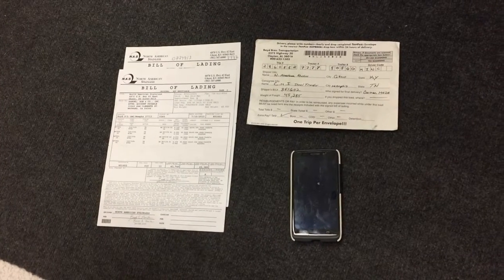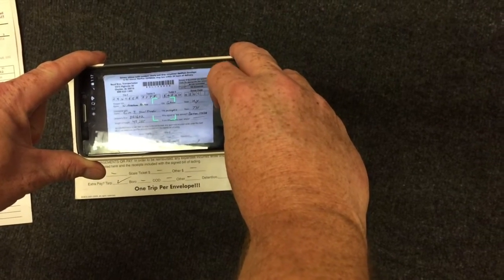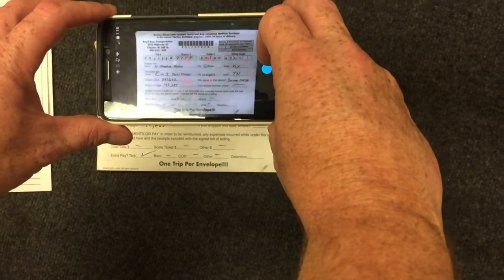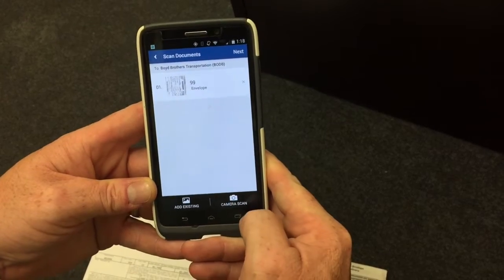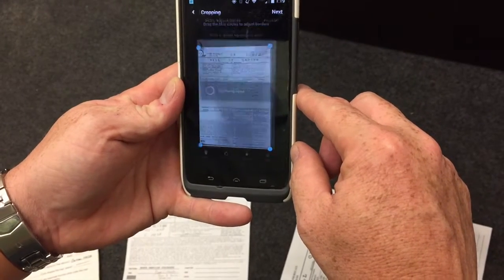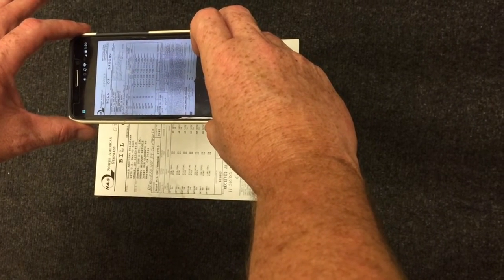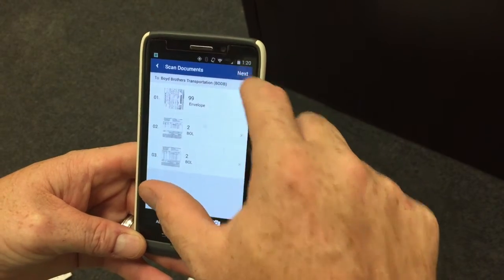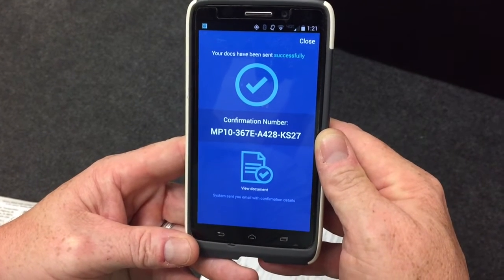TRANSFLO Mobile Scan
How to scan to TRANSFLO from the app on your Mobile device